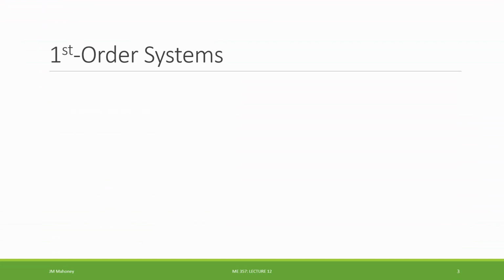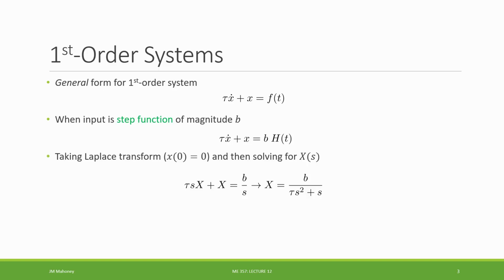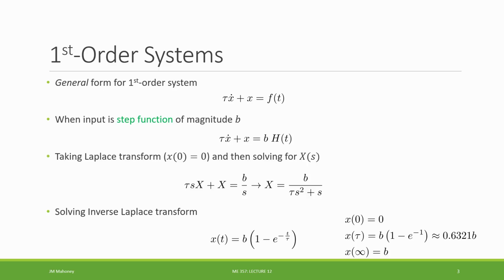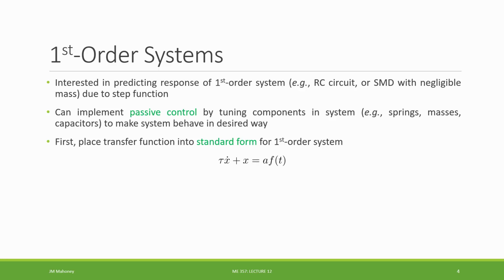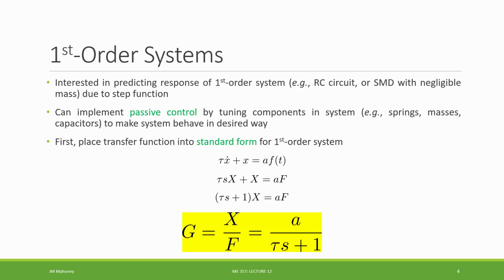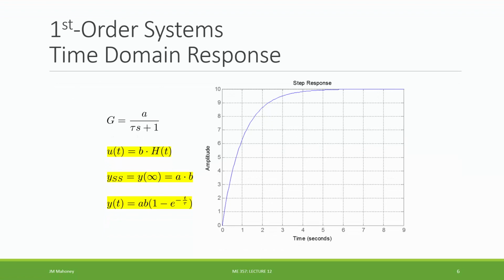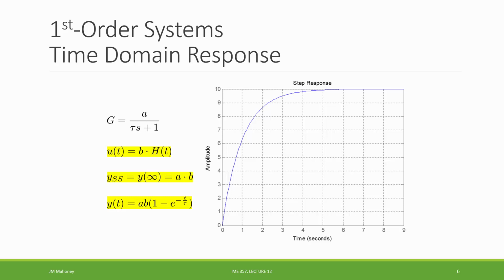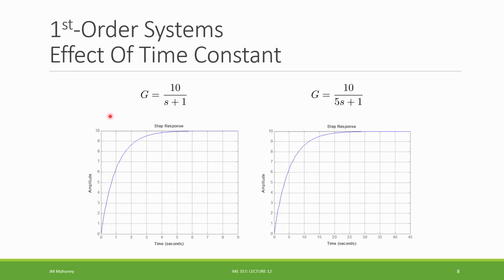ME 357 12 A Introduction to 1st-Order Systems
First Order System Step Response and Time Constant

In this System Dynamics video, you learn how to analyze a first-order system step response by putting the governing differential equation and transfer function into standard form. We focus on how to identify the key parameters (especially the time constant) and how to sketch the response quickly and correctly.

- Convert a first-order model into transfer function standard form: G(s) = a/(tau*s + 1)
- Use the closed-form step response to understand system behavior: x(t) = b*(1 - exp(-t/tau))
- Interpret the time constant tau (speed of response and the 63 percent point)
- Sketch the response using a few anchor points (t = 0, t = tau, and steady state)

Related videos that pair well with this topic

Timestamps
0:00 First order system response and learning goals
0:26 Modeling recap and why step response matters
2:05 Laplace transform setup and solving for X(s)
2:56 Closed-form step response: x(t) = b*(1 - exp(-t/tau))
3:40 Key values: t = 0, t = tau, and steady state
5:12 Connecting step response back to transfer functions
6:22 Passive vs active control and parameter tuning
7:10 Transfer function standard form: G(s) = a/(tau*s + 1)
9:45 Time constant meaning and the 63 percent point
11:00 Sketching the response using anchor points
13:29 Comparing responses for different tau values